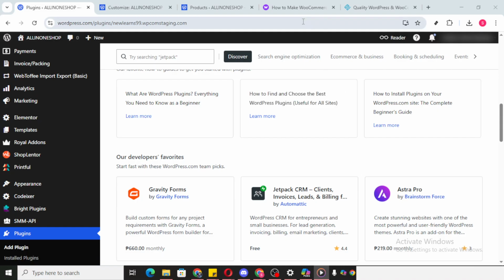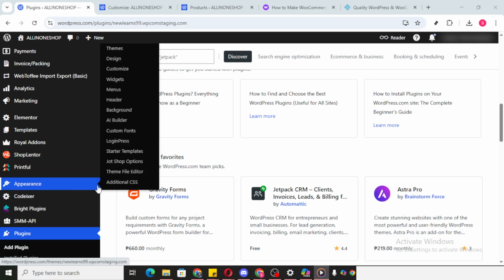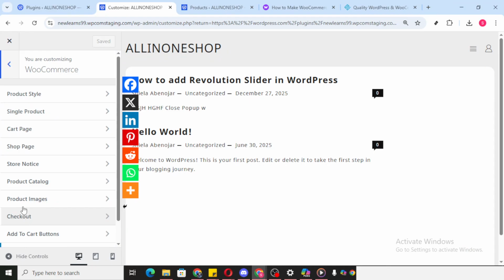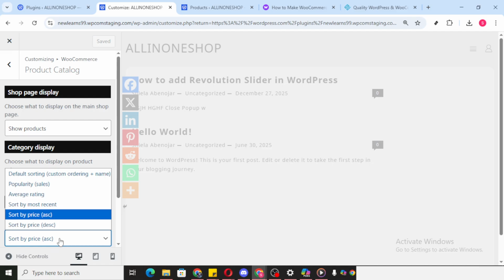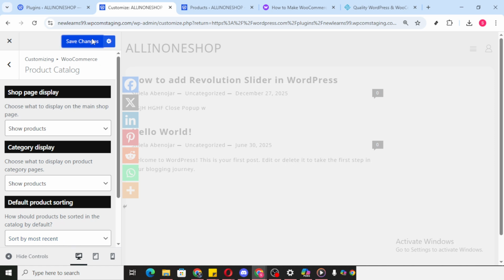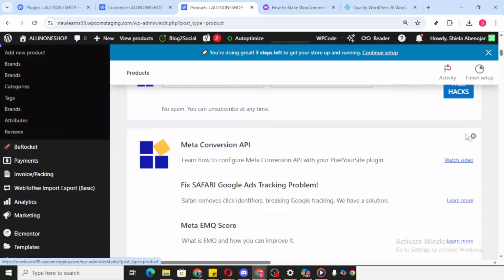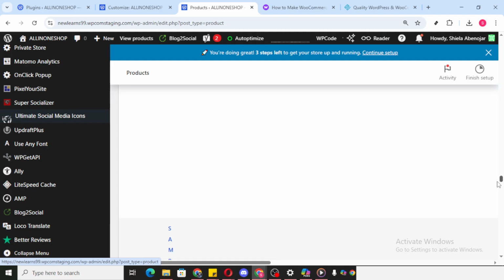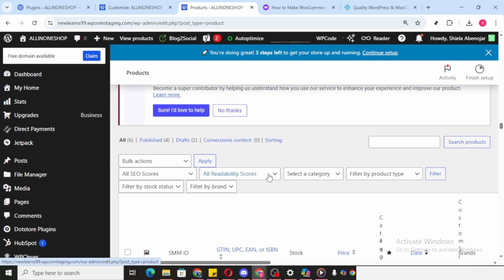How to Reorder Products WooCommerce For Beginners (full guide)